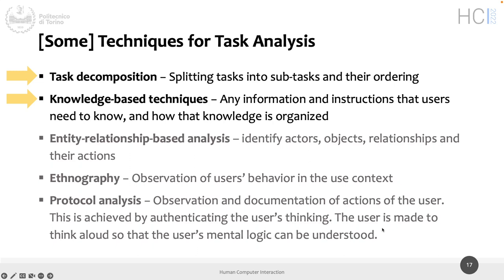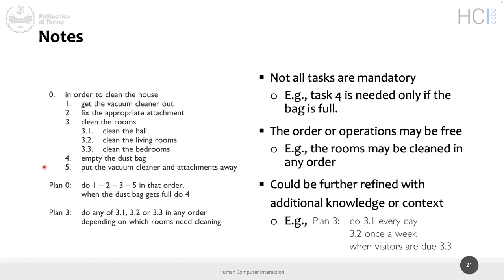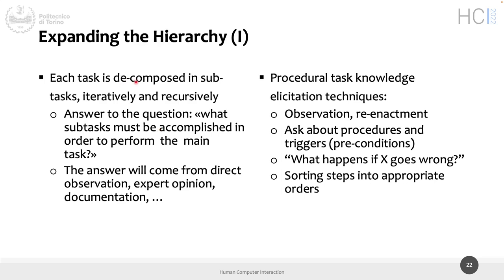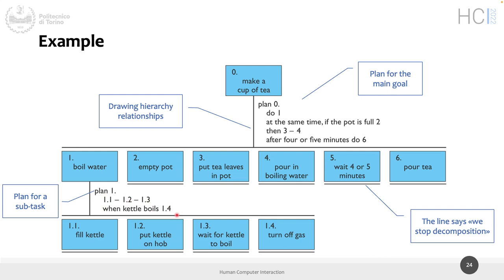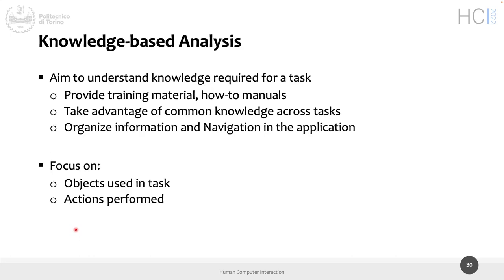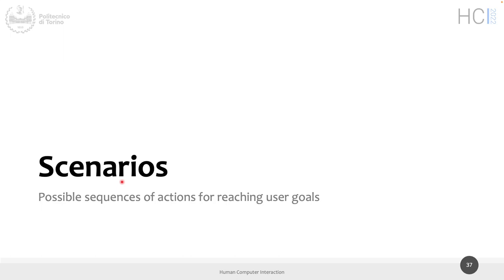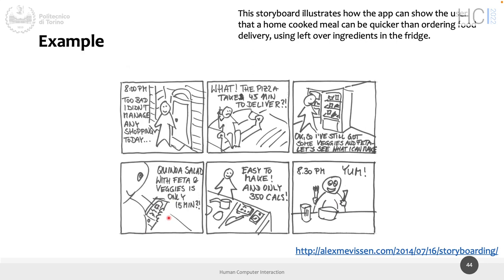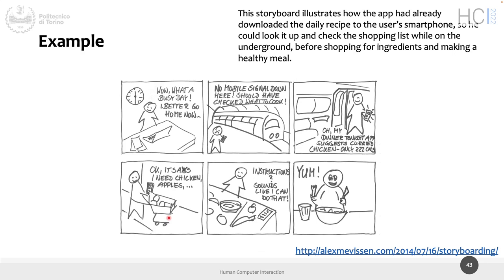HCI2022-L07: Task Analysis (part II) and storyboards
Lecture 07, date 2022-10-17: Task Analysis (part II) and storyboards.